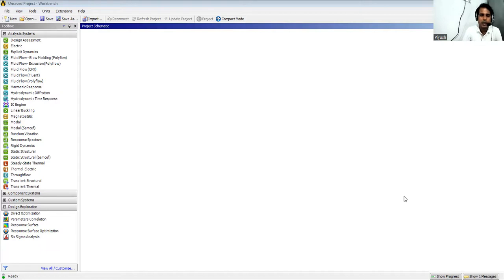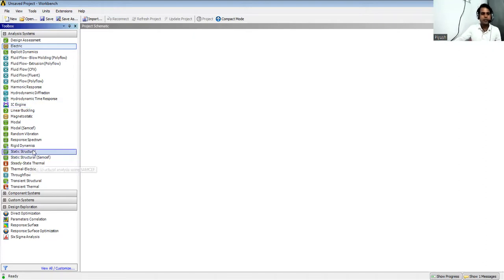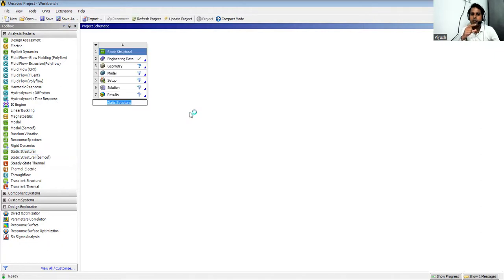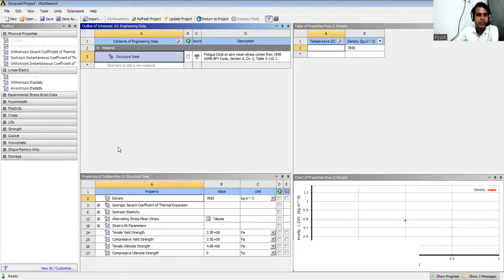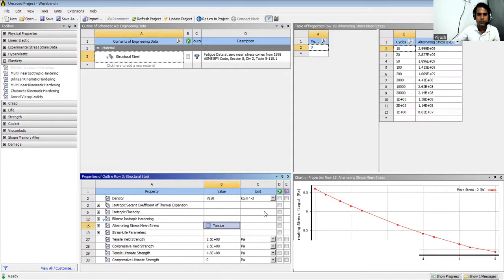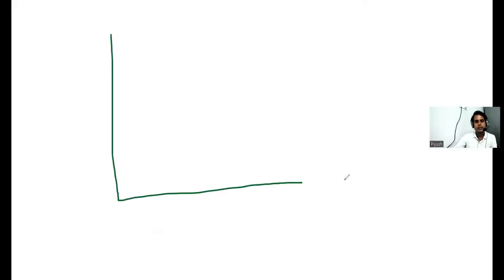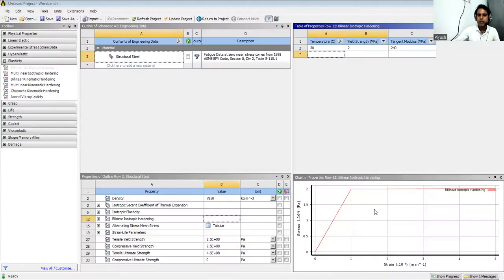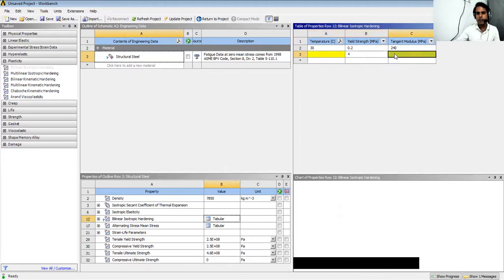Learn and Know In detail about Ansys | Part-|| ansystutorial Fundamentals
You will learn How to define engineering material and its property using
You will learn Process for Static
You can distinguish difference between Bi linear  and Multi linear plasticity deformation of a material
This Video will help you to understand the fundamentals of Ansys.